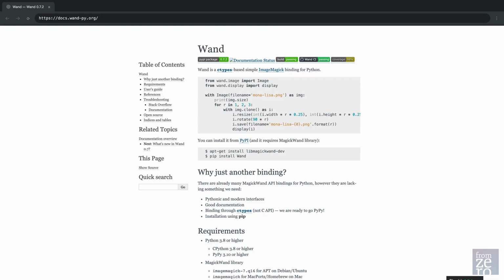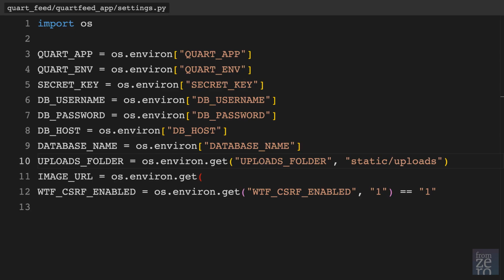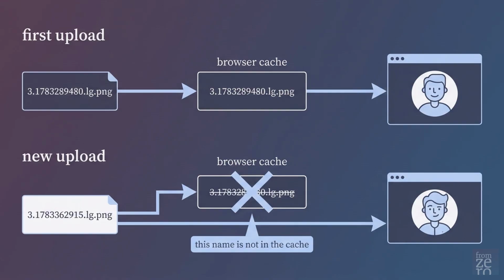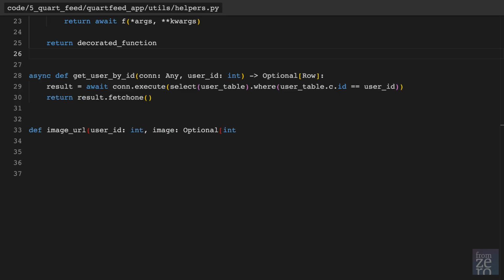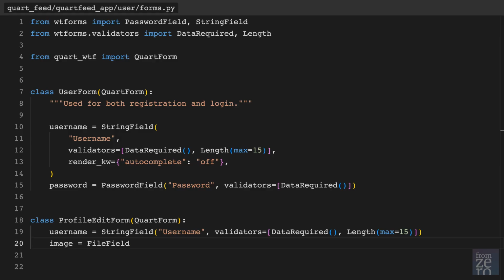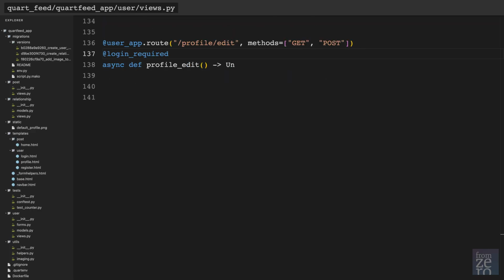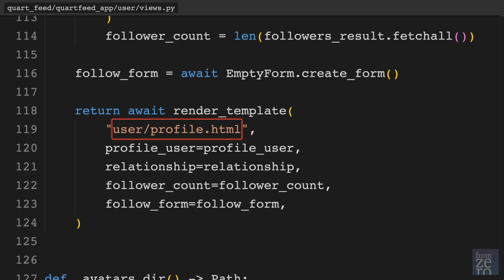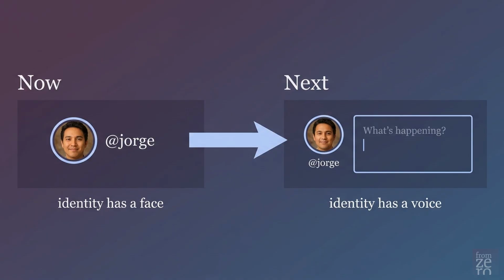How to Handle File Uploads and Image Processing in Quart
We'll implement file uploads in our Quart application by installing the ImageMagick system library in our Dockerfile and adding the Wand Python binding using uv. We'll configure our local upload settings and write dedicated imaging utilities to crop, resize, and save avatars in multiple sizes. We also cover how to use timestamp-based filenames as a cache-busting strategy for user-uploaded media.